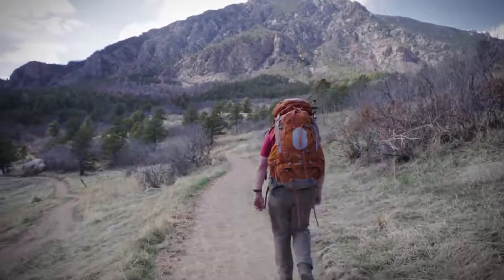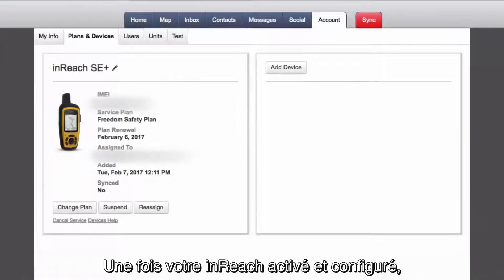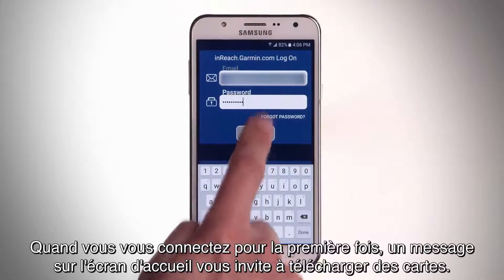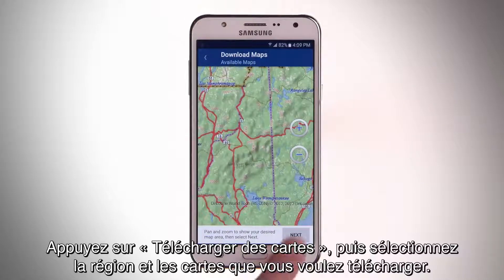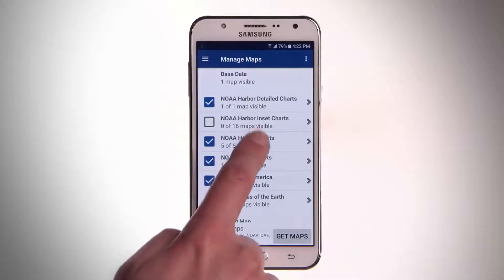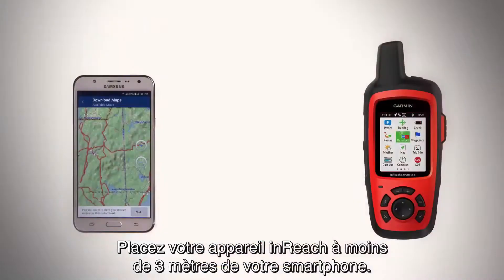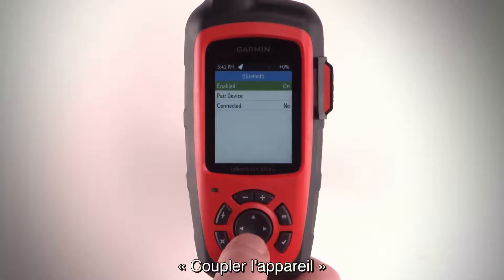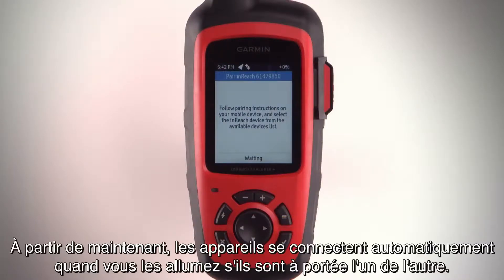Garmin inReach - Couplage avec votre smartphone Android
Earthmate est une application de navigation GPS mobile complète sans limites, comme vos aventures ! Découvrez comment coupler Earthmate et inReach avec votre smartphone Android.